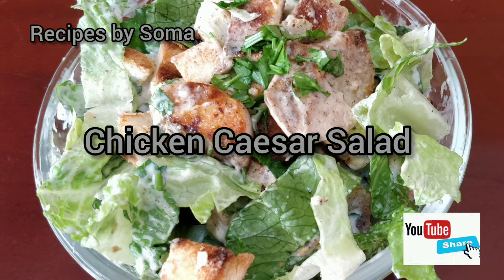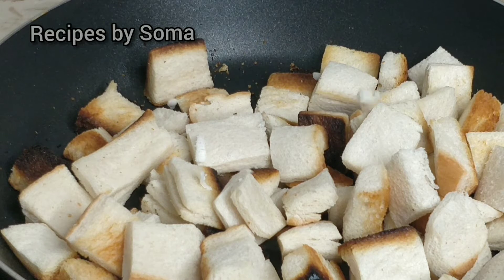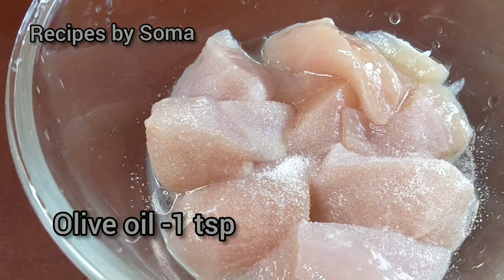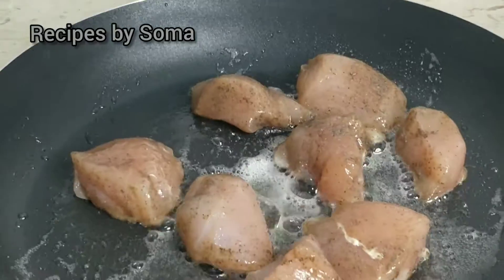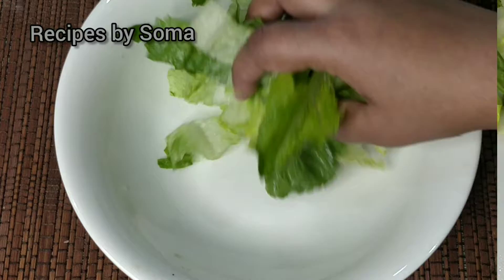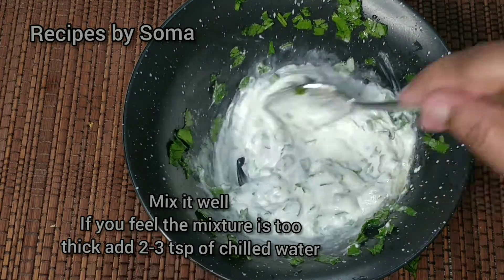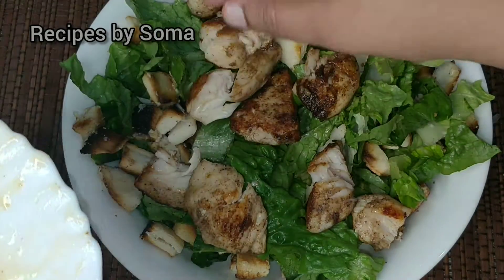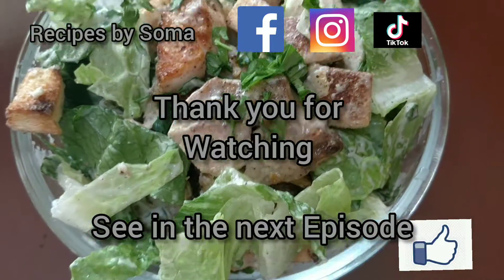Chicken Caesar salad